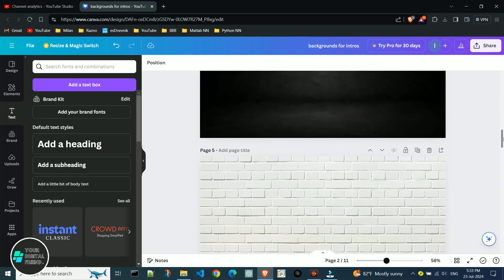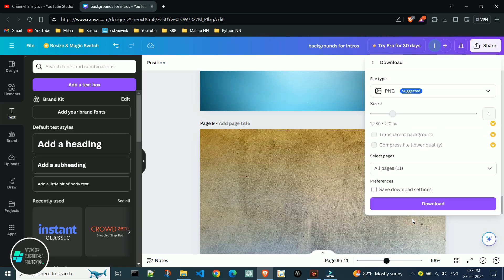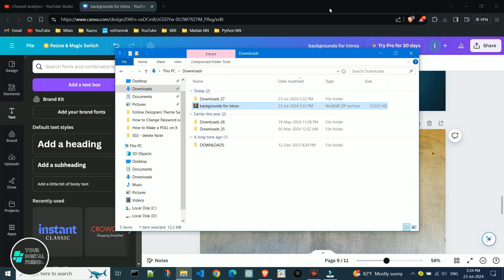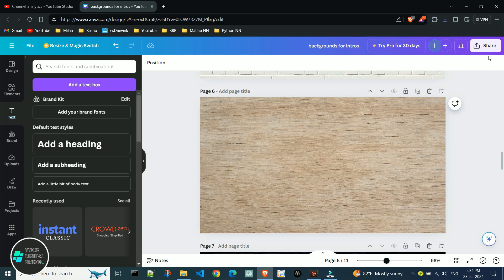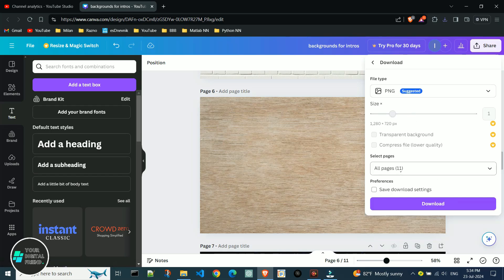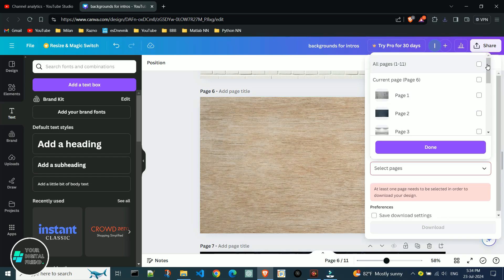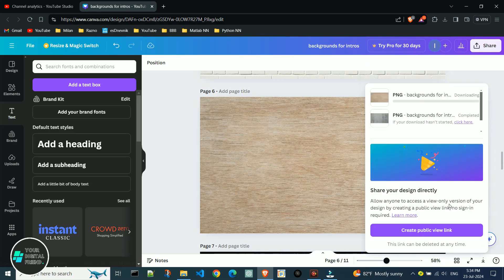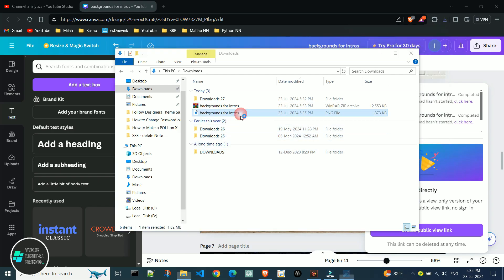How to Download Just ONE Page from Your Canva Project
Hello, digital friends! Today, I'm going to show you a handy trick for downloading just one page from your Canva project instead of all the pages. This is especially useful if you don't want to download an entire archive and go through the extra steps of unzipping it to find the specific page you need.